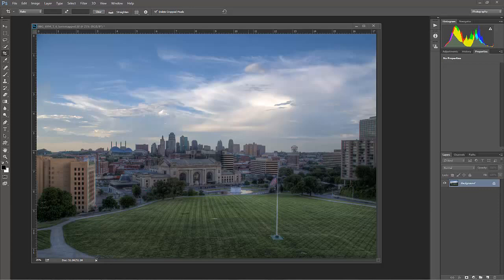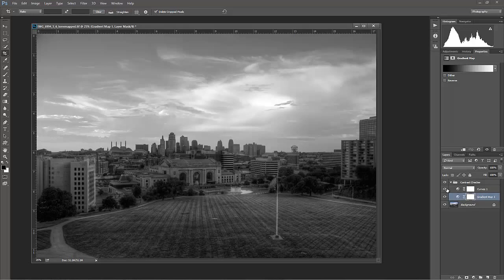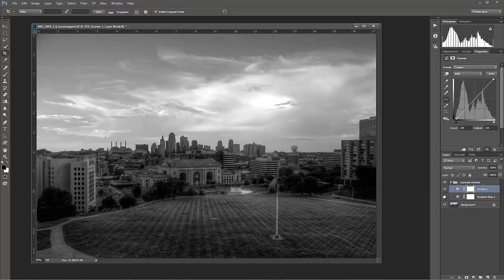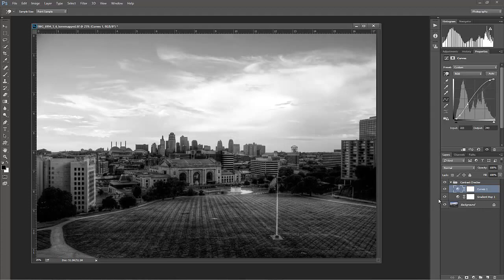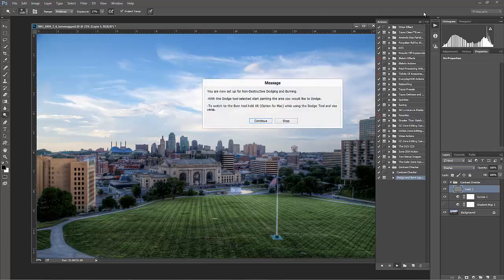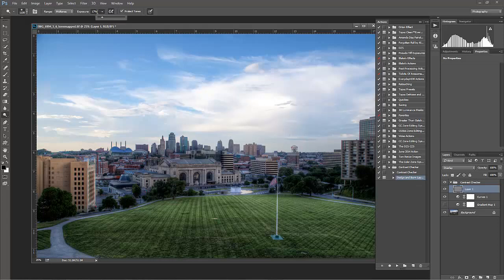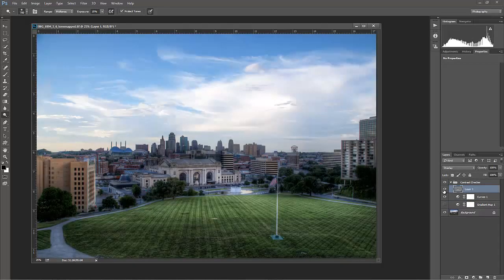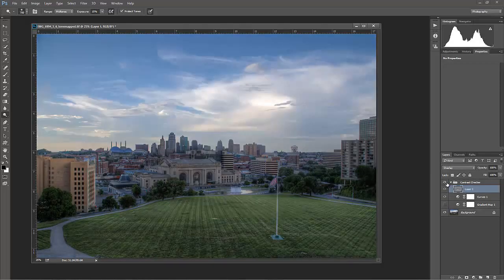How to use the Contrast Checker Technique to Give Your Images More Punch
You may know that the Contrast slider exists in nearly every post processing program, but what is Contrast?  Simply stated, contrast is the ratio between light and dark in a photograph.  If there is no contrast the image appears to look predominantly gray and dismal.

On the flip side, an image can be too "contrasty" or devoid of gray, a battle between white and black.  It is difficult to see this on a color photograph since contrast typically deals with tone.

I studied Fine Art in college, I was a Printmaker (Woodcut, Etching, Screen Printing, and Lithography).  I had a fabulous professor.  She told me a piece of information once that changed my art forever during a one-on-one critique.

She said if I ever had a question about how harmonious my color print was that I should take a picture of it and convert it to gray scale.  If it did not have strong black and white points with a smooth grayscale gradation somewhere in between then it needed work.

Like any normal college kid, I did not understand her methodology at the time and I rarely took her advice.  It was not until nearly 10 years later that her advice finally clicked.

 You can use this technique in every aspect of your Workflow, beginning, middle, and end.